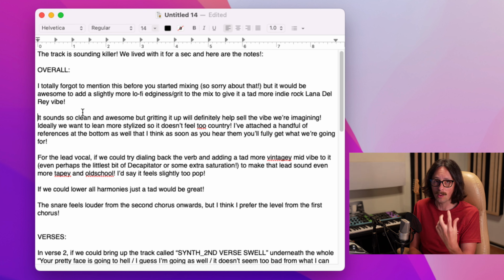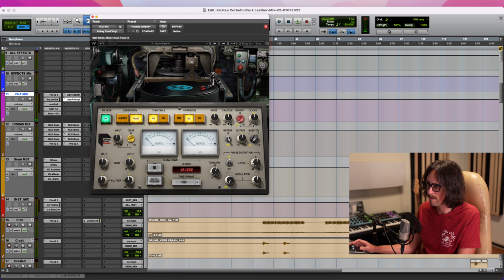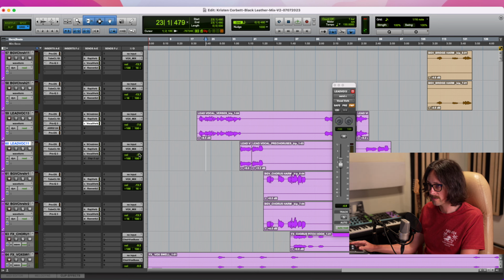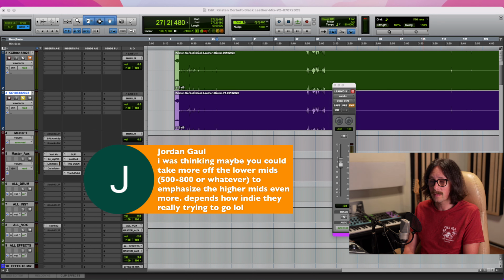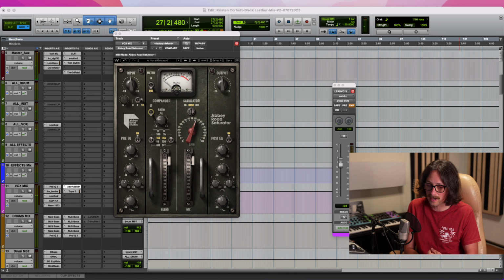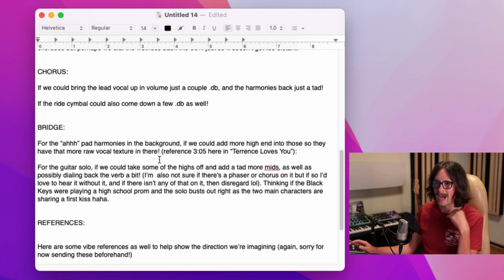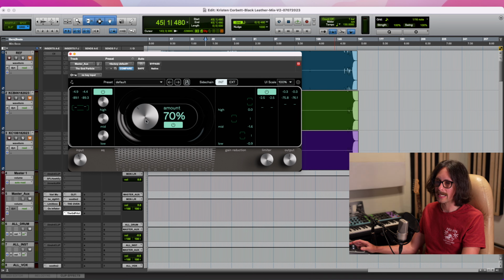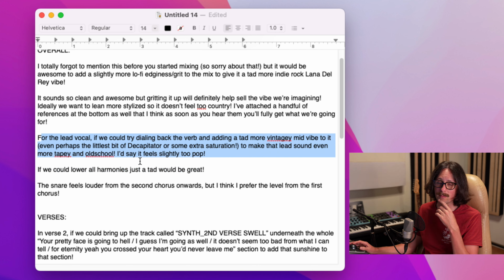Mixing Folk Pop pt. 4 | Radium Mix Sessions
This is part 4 in a live mixing stream series!

Today we will be going through the process of addressing client notes with the mix…

Maybe THEE most important part of any mix and master.  Let’s get what the client wants or even better!

Join in and learn some mix game!